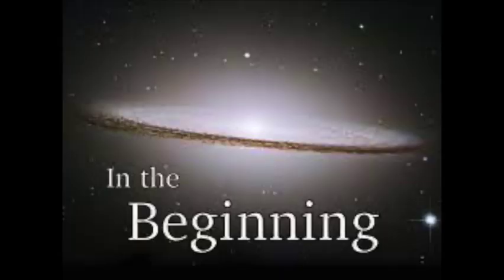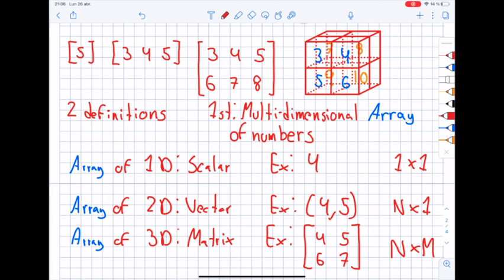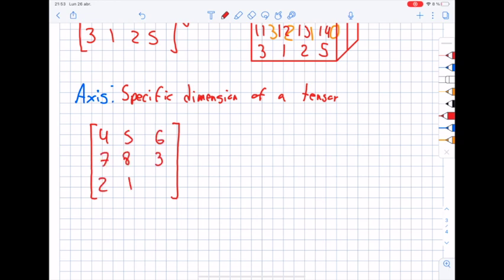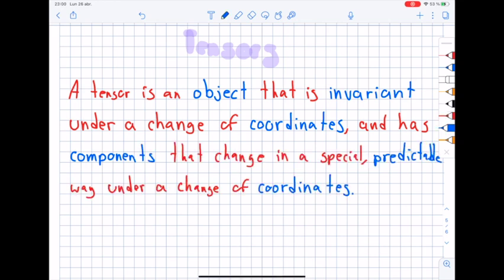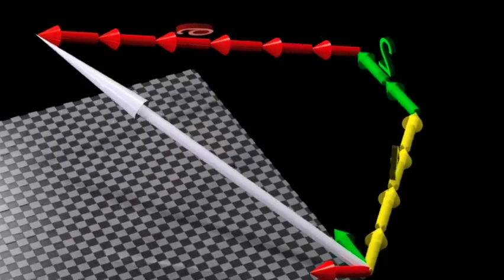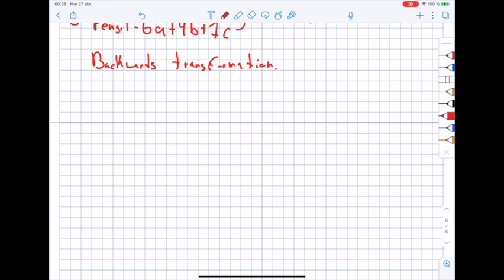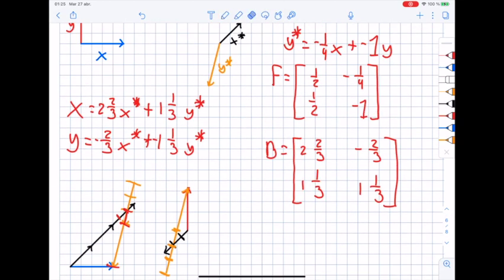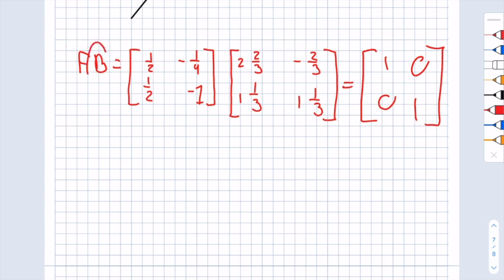Tensors introduction for beginners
Country Day School Costa Rica HLA Class final project